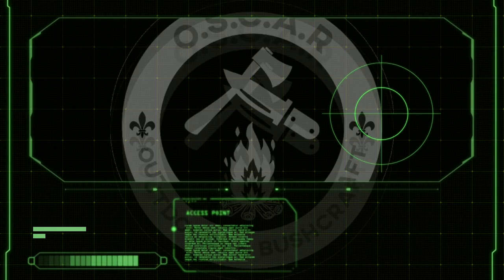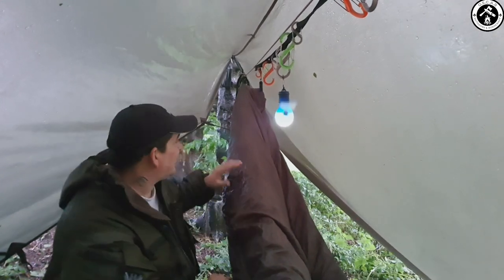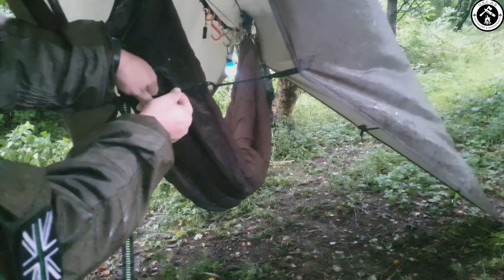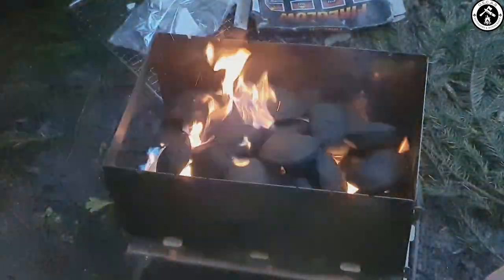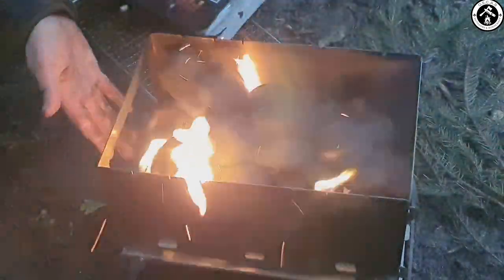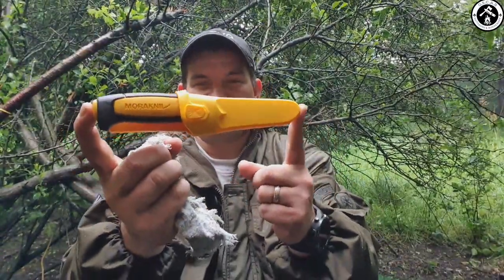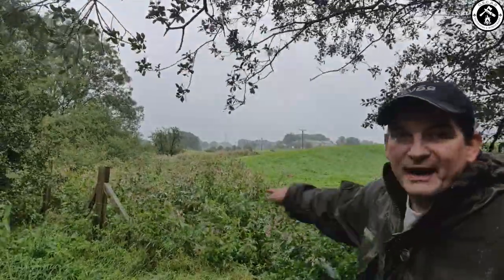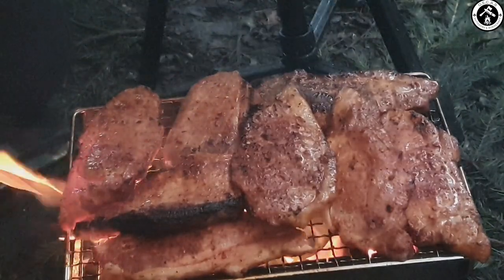I Nearly Got English Woodsman Back | Hammock Camp during Storm Francis | Prank War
I joined English Woodsman and Bushman Mick for an other night hammock hang during Storm Francis tipped to rival the condition we faced whem.we camped out during Storm Ciara all that time ago.

all Available at

My Clothing

GrizzlyMan Gorka 6 Patriot

My Backpack

Lomo 60L Drybag Rucksack